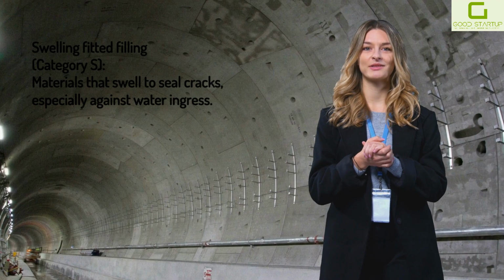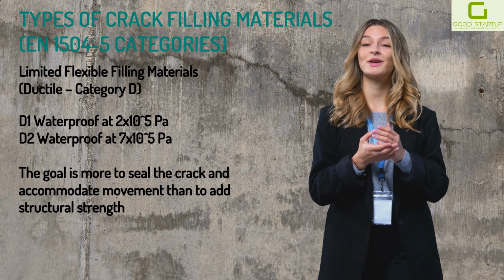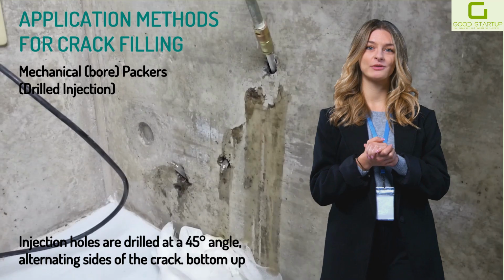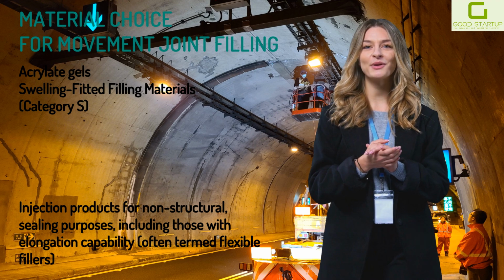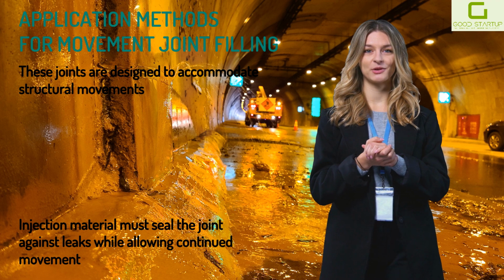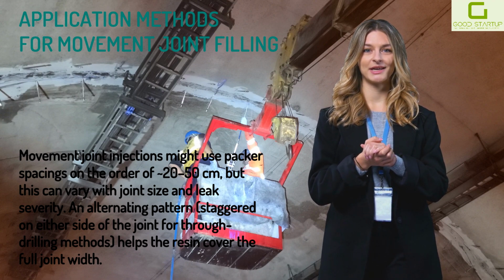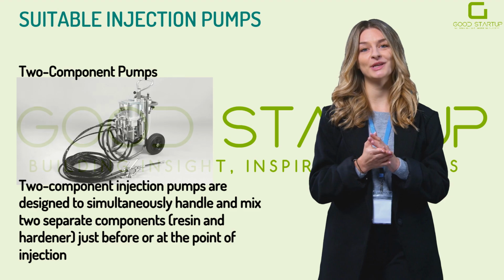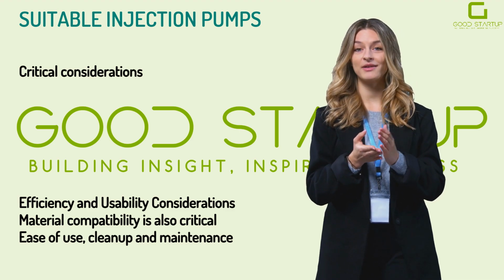Concrete injection solutions of crack and movcement joint according to EN 1504-5 - English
Cracks in concrete structures must be properly filled to restore integrity and durability. The European standard EN 1504 part 5 provides a framework for crack injection materials, ensuring they meet defined performance criteria for different crack repair needs​.

This time will outline the types of crack filling materials according to EN 1504 part 5 and their applications, focusing on structural bonding, limited flexible filling, and swelling materials. We will also discuss application methods (mechanical packers, surface packers, and impregnation), key material properties under the standard, and best practices for selecting the right material based on crack type and conditions. The aim is to deliver a clear, technical overview for engineers, contractors, and sales professionals involved in concrete repair.

Chapters
0:00 Introduction
2:00 Types of Crack Filling Materials (EN 1504 part 5 Categories)
6:10 Application Methods for Crack Filling
10:05 Material Choice for Movement Joint Filling
13:03 Application Methods for Movement Joint Filling
16:25 Suitable Injection Pumps
22:38 Key Material Properties and Performance Criteria (EN 1504 part 5)
26:35 Best Practices for Selecting the Right Material